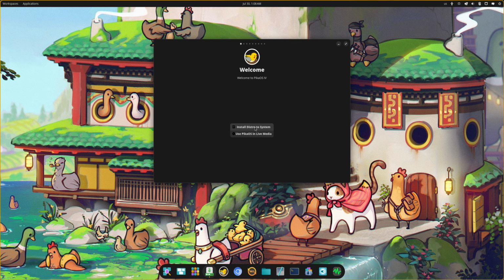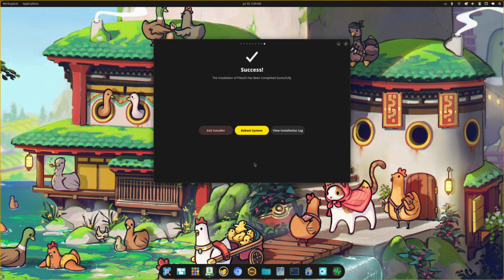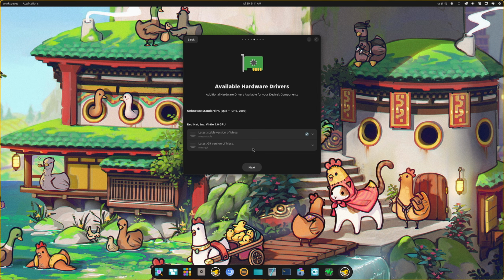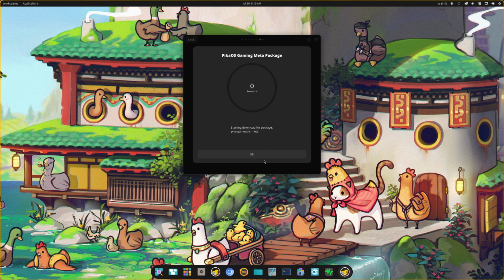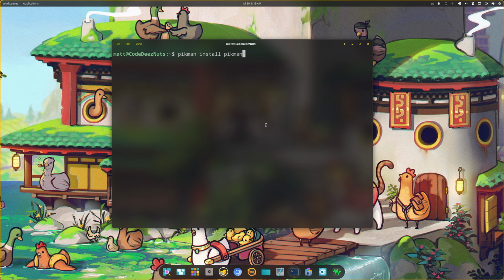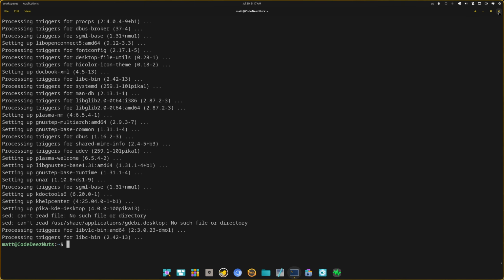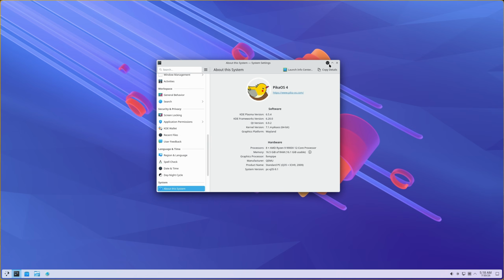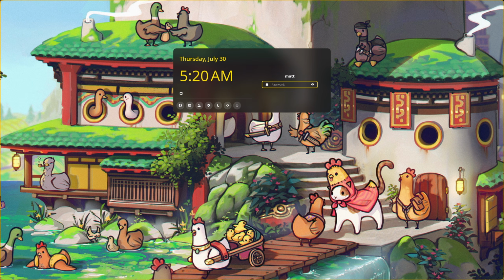Easily Swap Between Cosmic, Plasma & GNOME on PikaOS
• SYSTEM SPECS
• OS: PikaOS
• Desktop: Hyprland
• CPU: Ryzen 9 9900X (5.6GHz)
• Memory: 64 GiB DDR5 6000MHz
• Storage: 22TB
• GPU: RTX 5070TI

00:00 - Introduction: Overview of swapping between Cosmic, GNOME, and KDE.
00:41 - Booting into the ISO: Initial look at the EOS installer.
00:58 - Language and Region Setup: Choosing system language and keyboard layout.
01:07 - Time Zone Selection: Configuring your location.
01:13 - Partitioning the Drive: Selecting the drive and using advanced options (XFS).
01:39 - Bootloader & MSI Motherboard Settings: Important hardware-specific selections.
01:55 - Beginning the Installation: Writing the image to the disk.
02:24 - First Reboot & VM Curator Notes: Handling the initial boot process.
03:00 - Post-Installation Setup: Initial configuration after the first boot.
03:18 - Updating Packages: Checking for and installing system updates.
03:44 - Driver Configuration: Managing NVIDIA and AMD drivers.
04:00 - Multimedia Codecs: Installing essential audio and video codecs.
04:23 - Gaming Meta Installation: Setting up Steam, Lutris, and Wine.
04:44 - Second Reboot: Finalizing the system setup before logging in.
05:09 - Logging into Cosmic: First look at the default environment.
05:43 - Command to Swap to KDE: Using pika-desktop-add for KDE Plasma.
07:18 - Selecting Login Manager: Choosing SSDM for the KDE environment.
07:36 - Channel Support & Updates: A quick message about supporting the channel.
08:14 - Verifying KDE Plasma: Logging into the new desktop and checking the version.
09:18 - Swapping to GNOME: Switching from KDE to GNOME via terminal.
09:51 - Choosing the GNOME Login Manager: Selecting GDM3.
10:39 - Troubleshooting Login Screens: Dealing with Cosmic login screen bugs.
11:12 - Verifying GNOME: Successfully logging into the GNOME environment.
11:20 - Where to Find Instructions: Locating install commands in the channel topic.
12:01 - Conclusion & How to Support: Final thoughts and ways to help the channel.